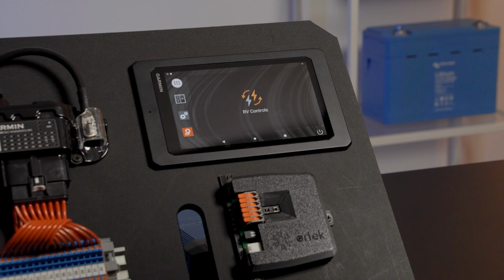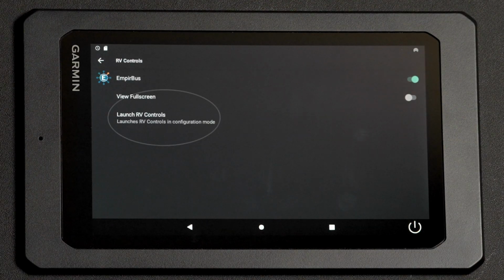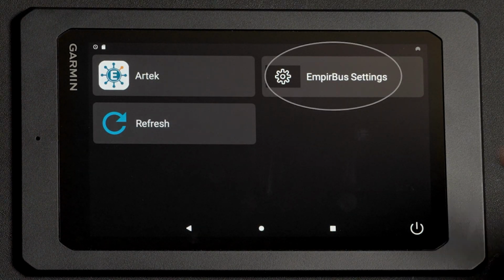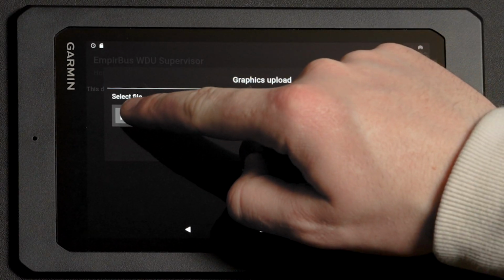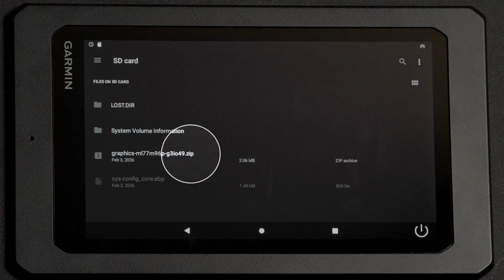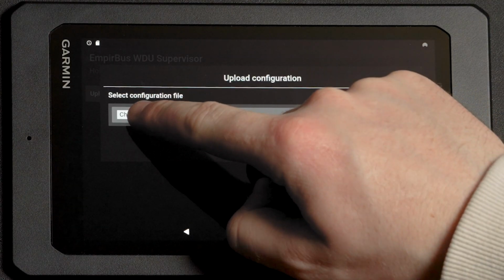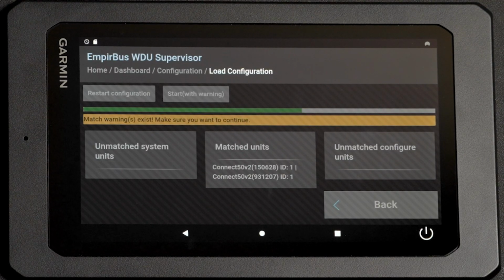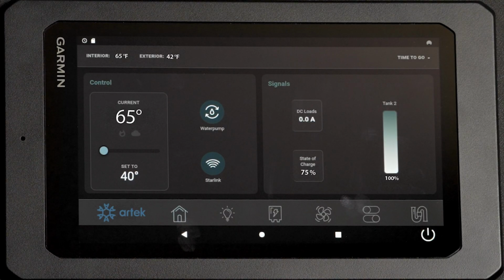How to Upload Configuration & Graphics Files to Core & Core Lite Systems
Learn how to successfully upload new configuration and graphics files to your Garmin Core or Core Lite system using a micro SD card. This tutorial covers the end-to-end process, from accessing the hardware to unlocking hidden OEM settings to finalize the installation.

Updating your system is essential when new features are released, to add functionality, or to resolve identified bugs.